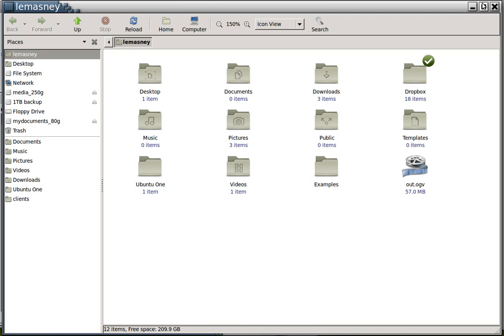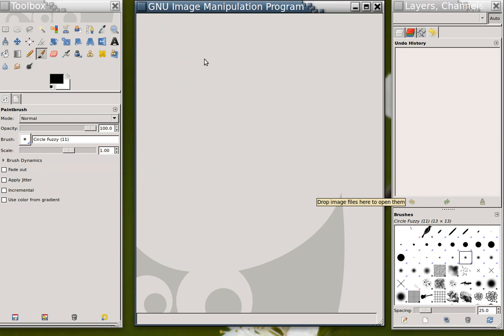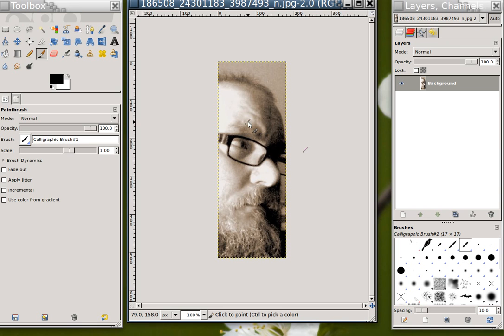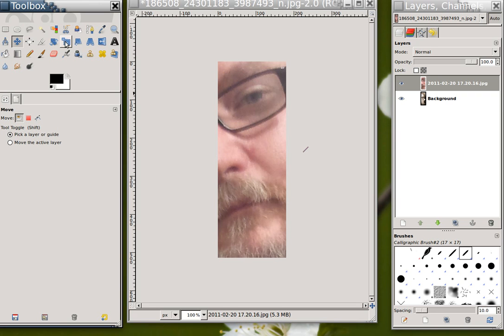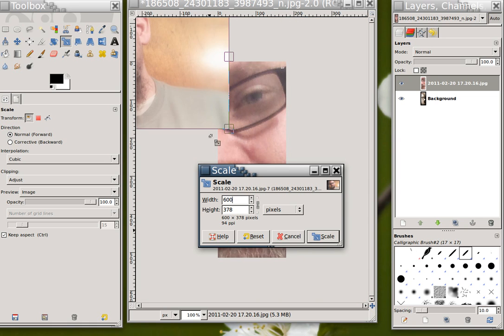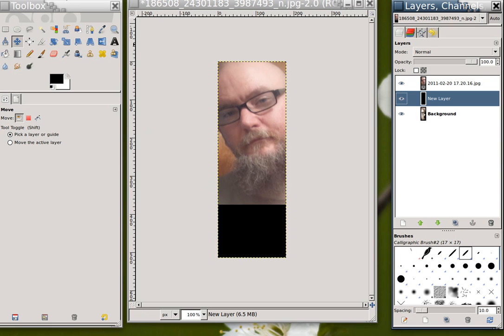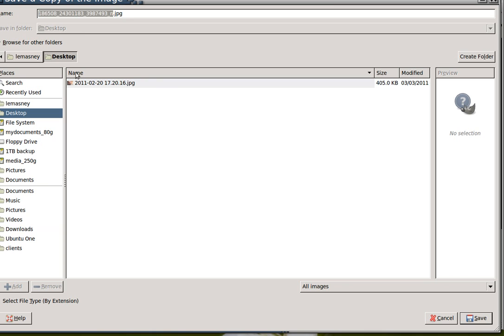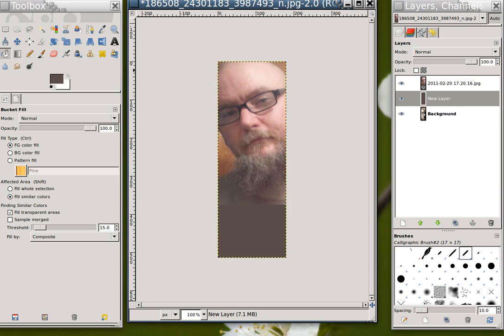Creating a Facebook Profile picture in the GIMP